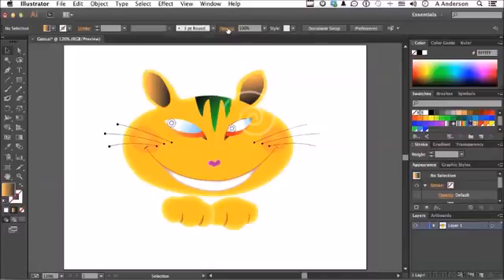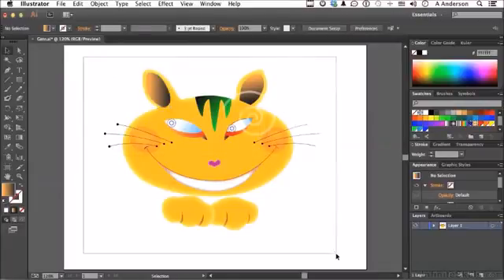09 Chapter 2 The First Step, Part 5 The Illustrator Control Panel